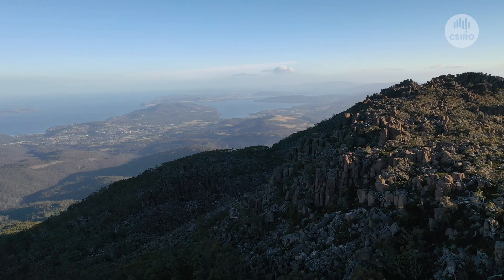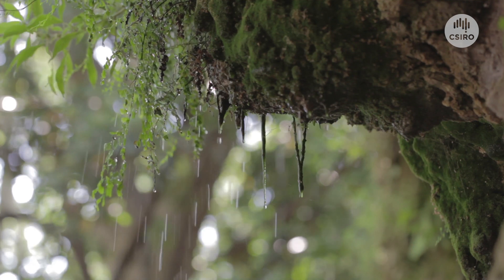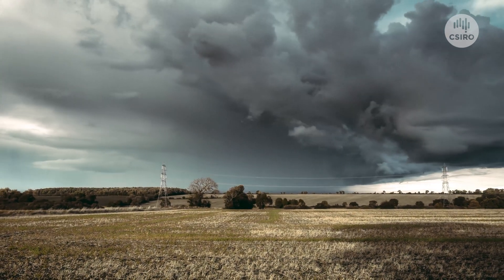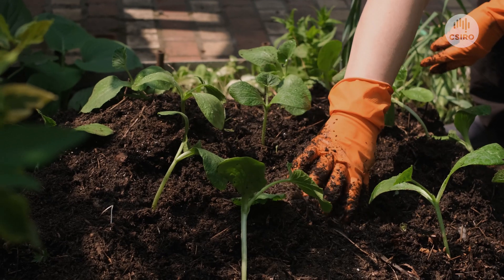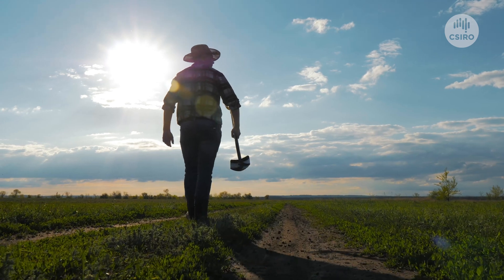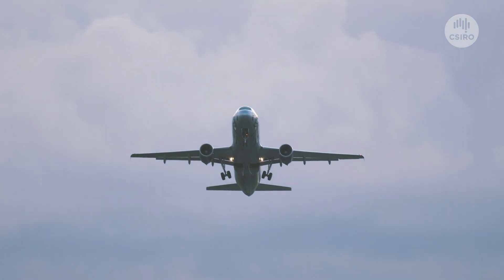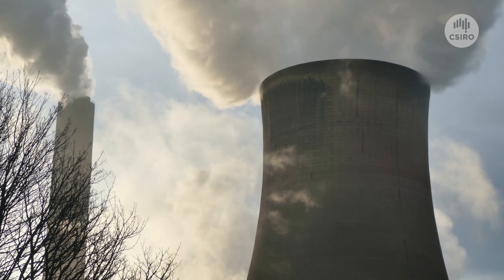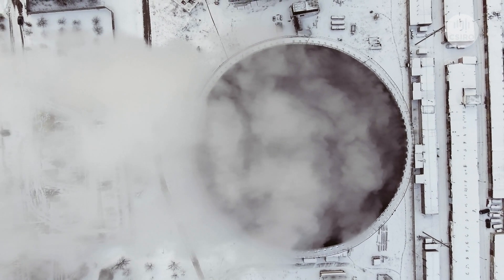What Is Mineral Carbonation?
What if you could accelerate a process that naturally takes carbon dioxide from the air and locks it away?

Mineral carbonation – also known as enhanced mineralisation – is one of the promising methods for long-term permanent carbon dioxide removal. CSIRO’s CarbonLock Future Science Platform is playing a key role in locking up carbon dioxide and putting it away.